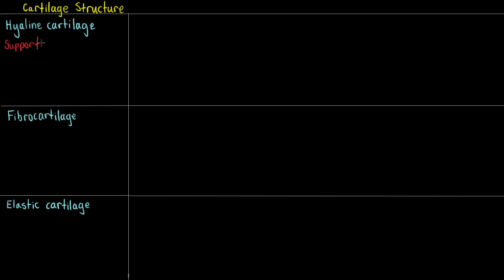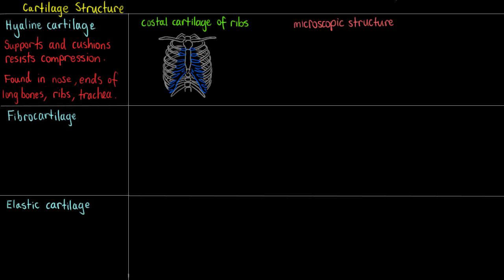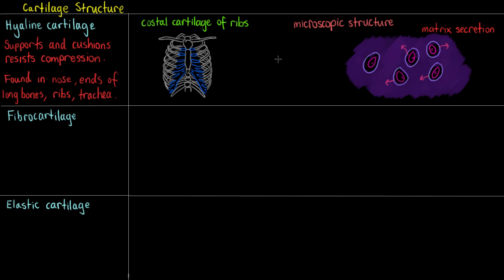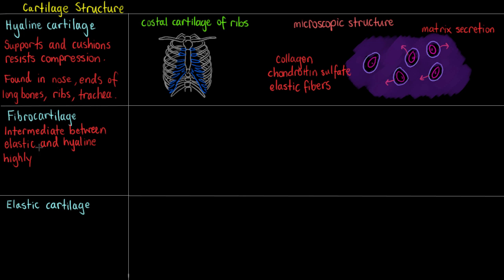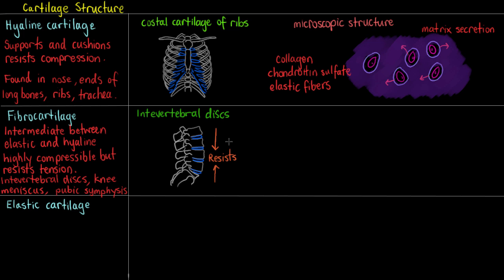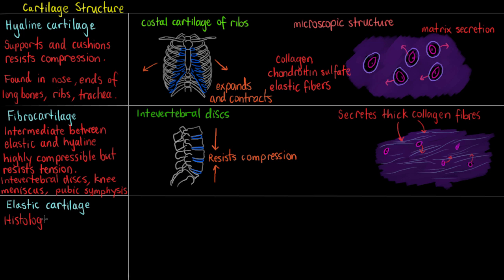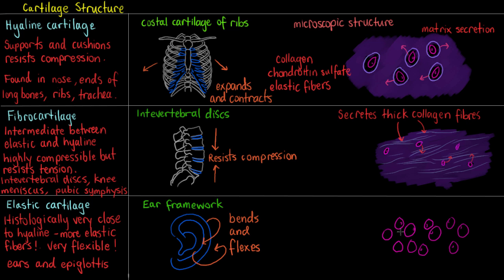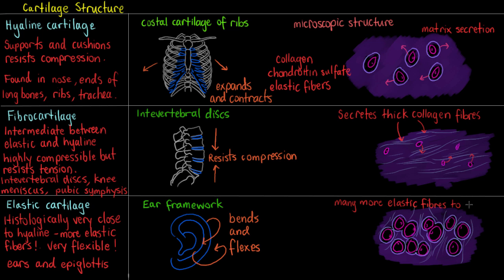Cartilage Structure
There are three unique types of cartilage in the body and they each serve a different functional purpose. In this video you will learn how the microscopic structure of cartilage reflects it's overall function.